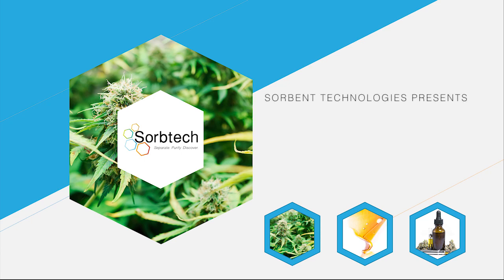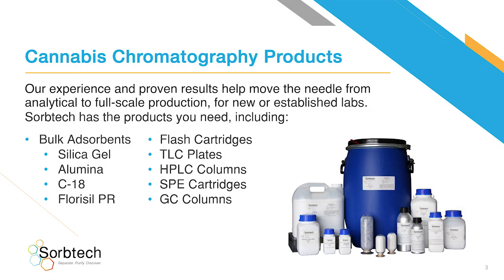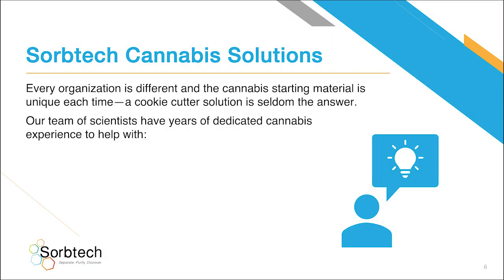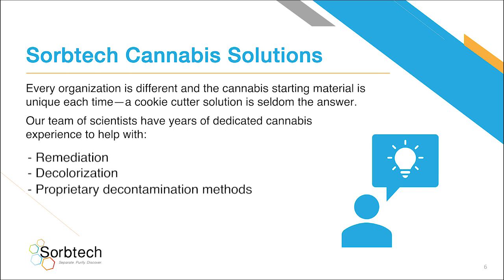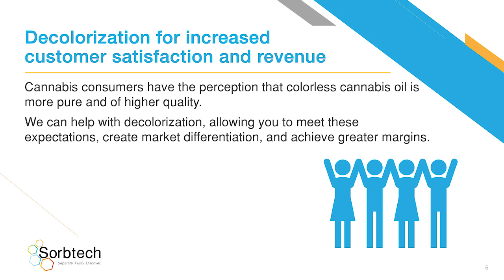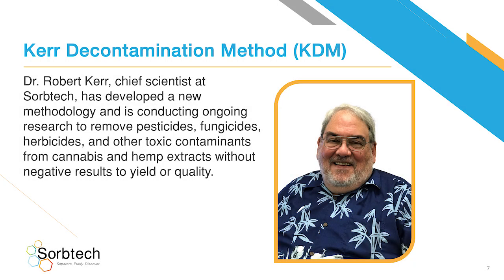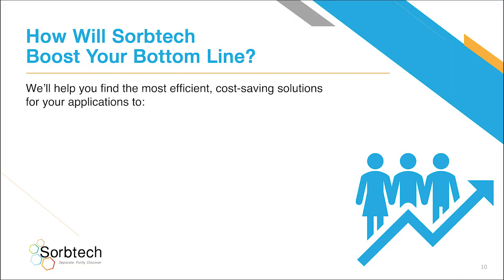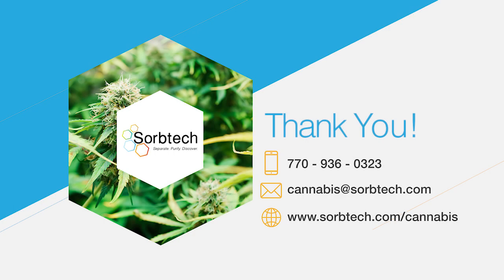Sorbtech - Where Chromatography Meets Cannabis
An overview of the products and services offered by Sorbent Technologies for the cannabis and hemp industries. Methods available for decontamination of cannabis extracts (removing pesticides, herbicides, fungicides, etc.) and removal of excess levels of THC in hemp extracts.